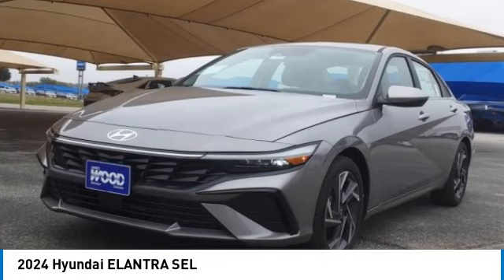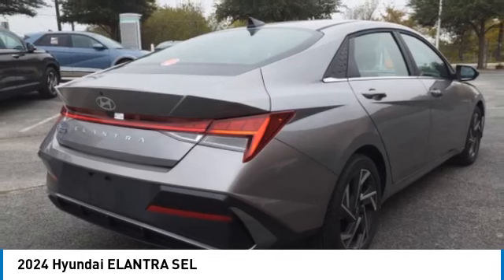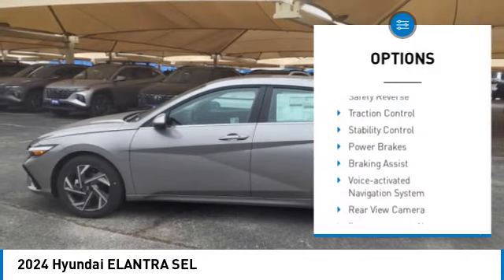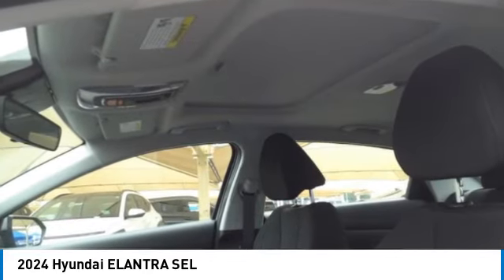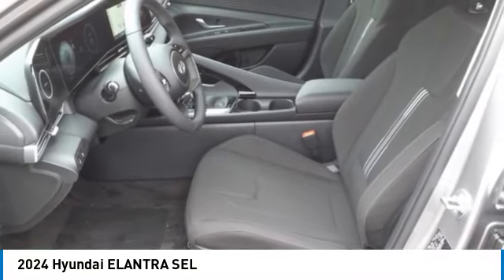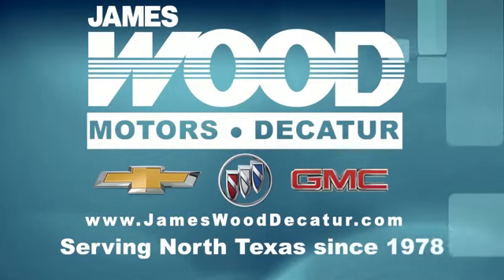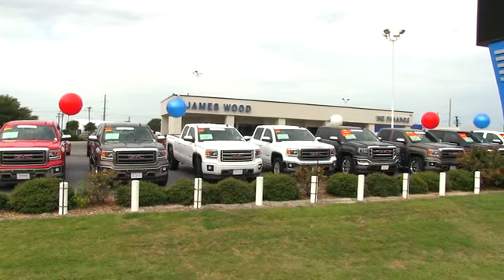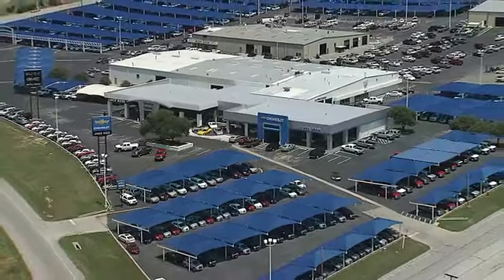2024 Hyundai ELANTRA Decatur TX 340077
2024 Hyundai ELANTRA SEL

2111 US HWY 287 South

You'll love this 2024 Hyundai ELANTRA. This is a vehicle you'll want to take home. Call and get in touch with James Wood Motors directly, and be the first to open the vehicle door today!